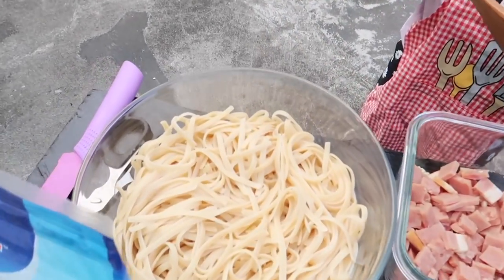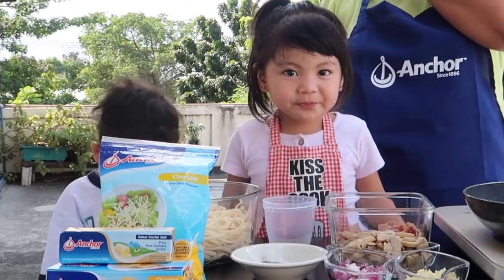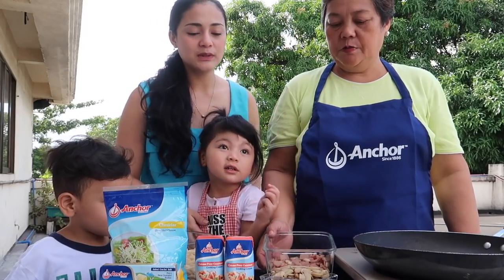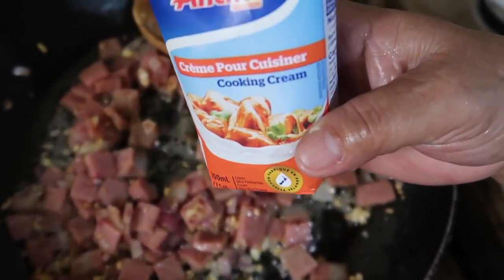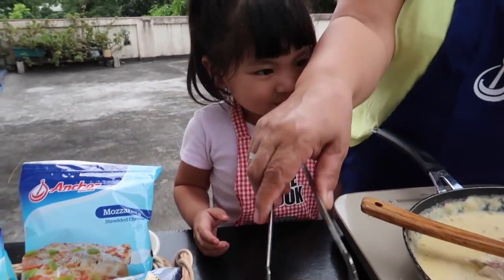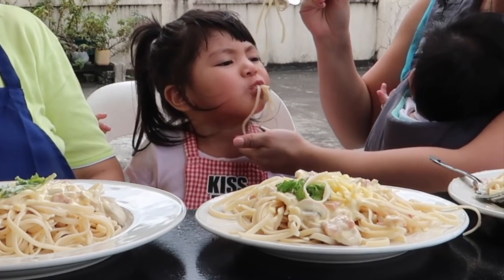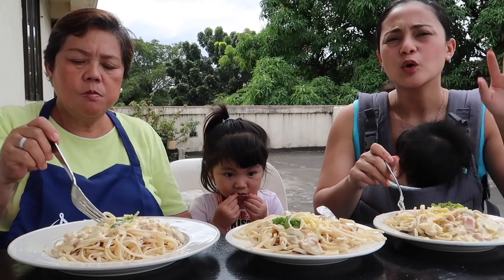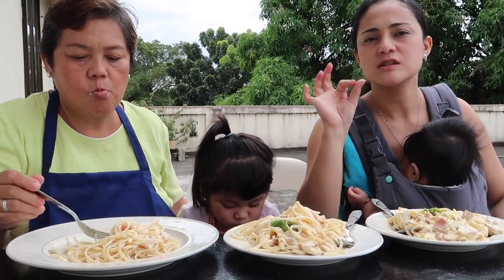MukbANCHOR Of Ysha's Favorite Carbonara | DyosaTheMomma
My 2-year old Ysha is a fan of Carbonara! She calls it Creamy Pasta and on this video, she helps her Momcy on preparing it for our Sunday meryenda. :)
Get a chance to win a complete set of Anchor products with wooden spatula and apron! (Photo on my FB and IG)
Simply:
- Like this video and comment what meryenda/meal will you cook for the family using Anchor products
Spread love and cheesiness this season! Happy cooking and eating to us all! :D